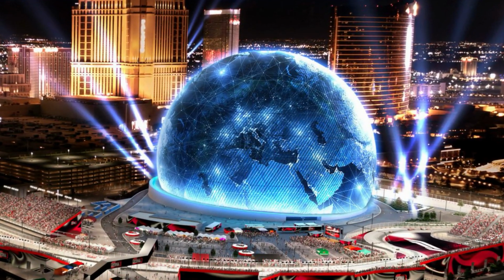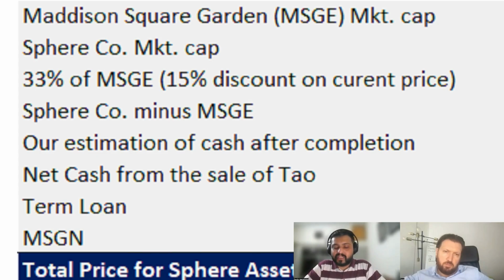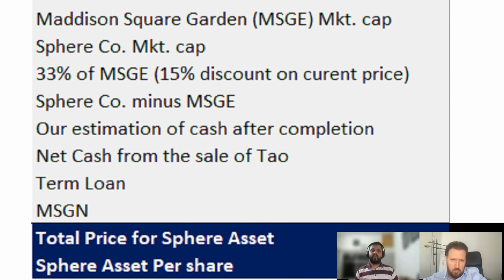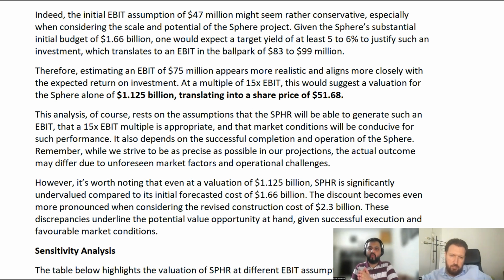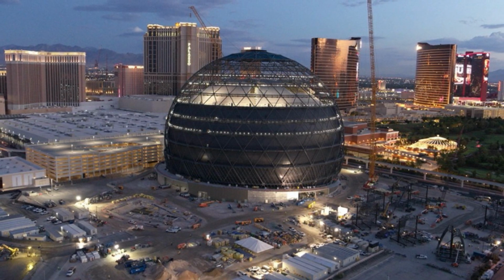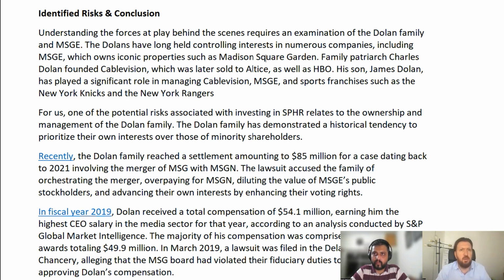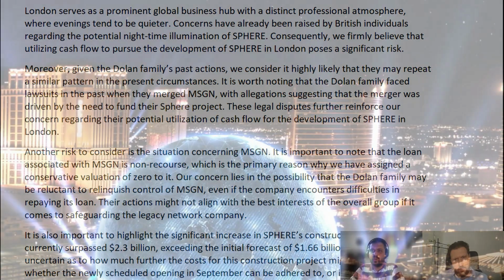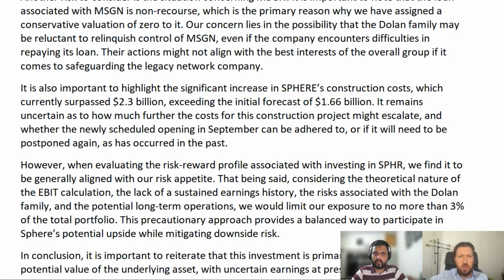Unveiling an Undervalued Gem: Sphere Entertainment Co. (SPHR) - A Deep Dive Analysis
In this video, Moat Investing takes you on an in-depth journey into Sphere Entertainment Co. (SPHR), a fascinating investment opportunity in the world of entertainment. Join us as we delve into the details of SPHERE, an innovative entertainment venue being constructed in Las Vegas, set to redefine the city's expectations. Discover the cutting-edge technology, impressive features, and potential revenue streams of this iconic project. We analyze the company's valuation, revenue sources, and projected earnings to uncover the true value of SPHR. Don't miss this chance to explore an undervalued gem in the entertainment industry!